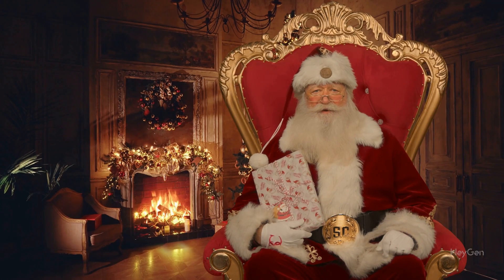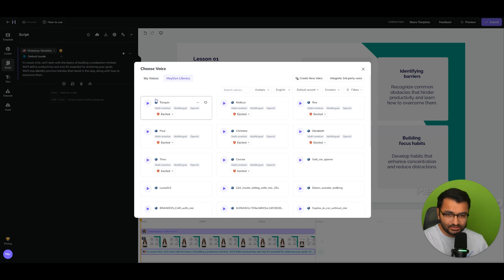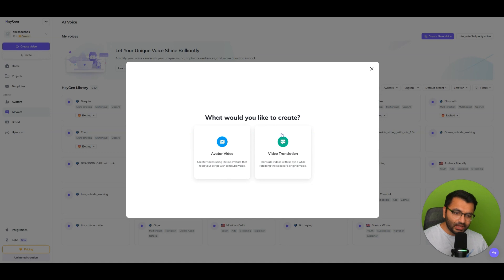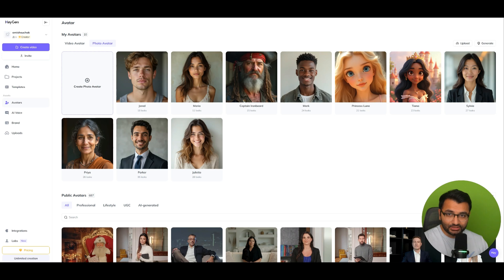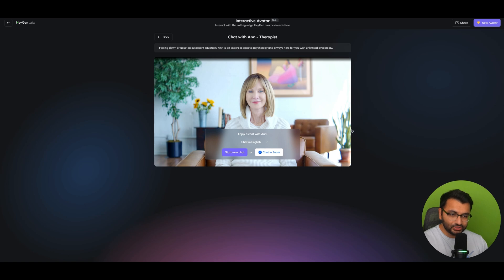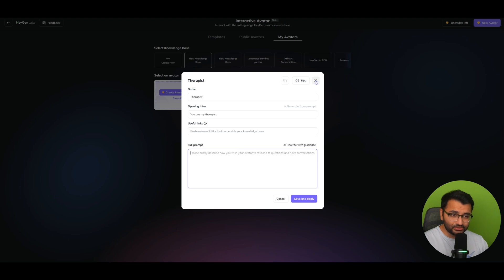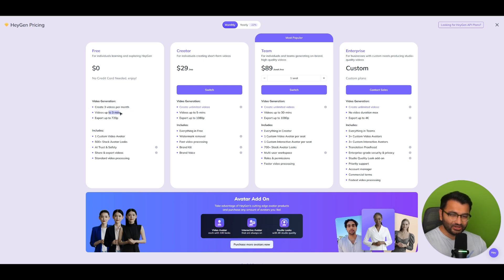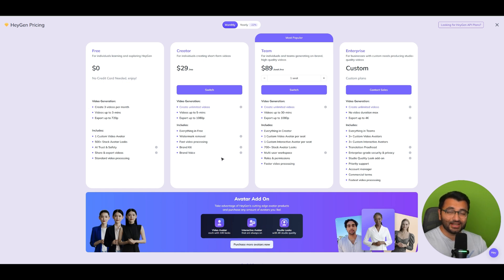The Future of AI Video Content Is Here: HeyGen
In this comprehensive review, I explore HeyGen, a cutting-edge AI video generation platform that's transforming content creation. From AI avatars to video translation, discover how this powerful tool can revolutionize your digital content strategy.
🔍 Detailed Feature Overview:
This in-depth guide covers HeyGen's core functionalities, including custom avatar creation, presentation tools, and multilingual video translation capabilities. Learn how to leverage AI-powered video generation for your content needs, whether you're a creator, business professional, or enterprise user.
⏱ Timeline:
0:00 - Introduction to AI Avatars
0:18 - Avatar Customization & Settings
0:33 - Presentation Templates
0:47 - Voice Customization Options
1:19 - Platform Overview
1:30 - Video Translation Features
1:51 - Custom Avatar Creation
2:14 - HeyGen Labs Features
2:36 - Interactive Avatar Demo
3:09 - Knowledge Base Integration
4:03 - Pricing Plans & Options
4:48 - Conclusion
💡 Key Features Covered:

AI Avatar Creation
Video Translation
Custom Voice Options
Interactive Presentations
Knowledge Base Integration
Real-time Avatar Interactions

💲 Pricing Options Discussed:

Free Plan (3 videos/month)
Creator Plan (Unlimited videos)
Teams Plan (Custom avatars)
Enterprise Solutions